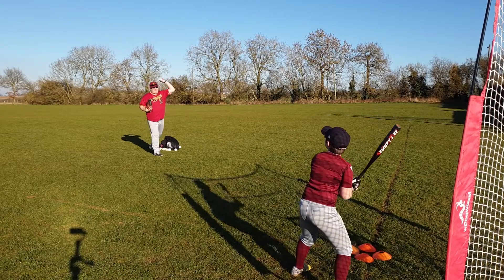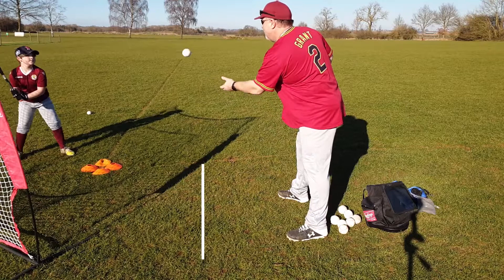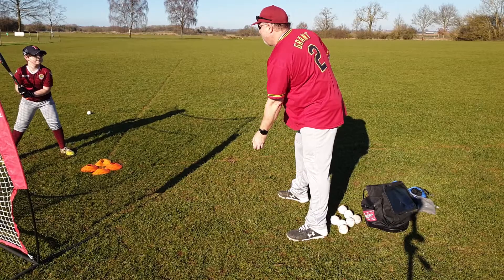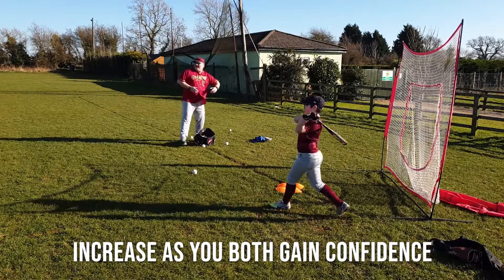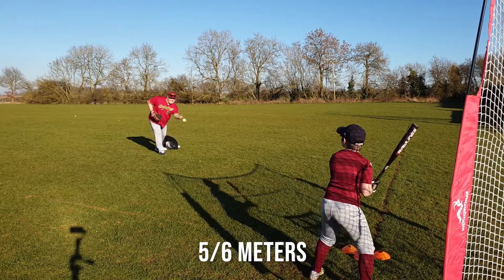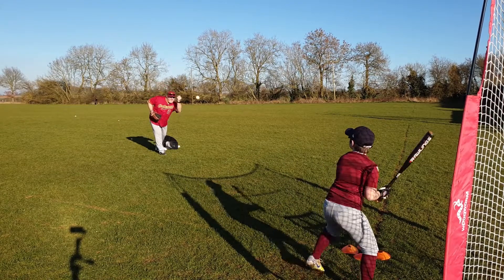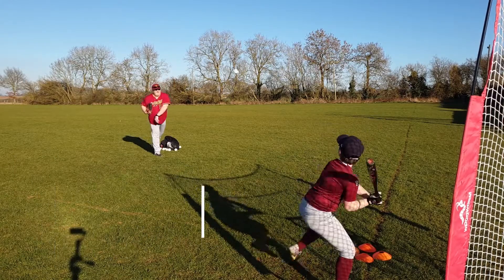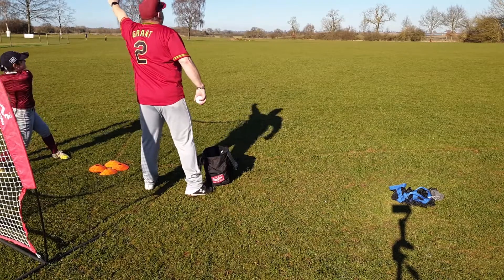Parents guide to Baseball hitting practice, using under arm soft toss throws. To help players hit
In this video Mini Centurions coach Marcus Grant guides you through a few under arm throw drills to help your son/daughter practice their Baseball hitting with you. This will give you and them more confidence, and improve their hitting for game time.